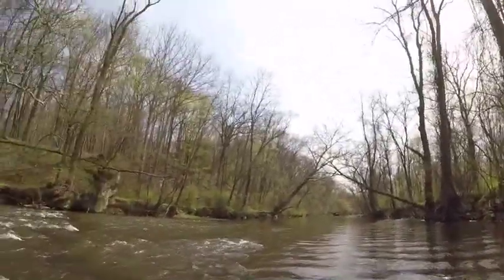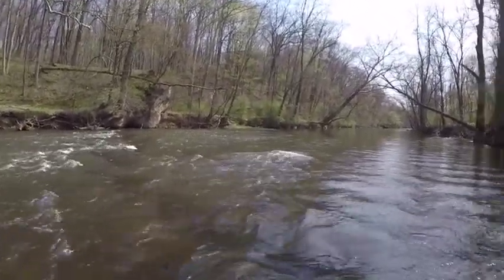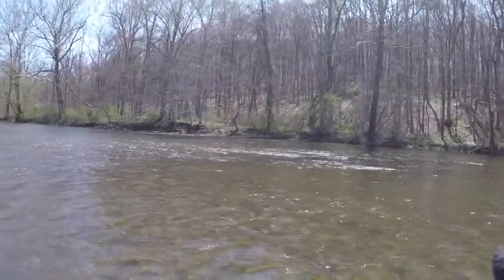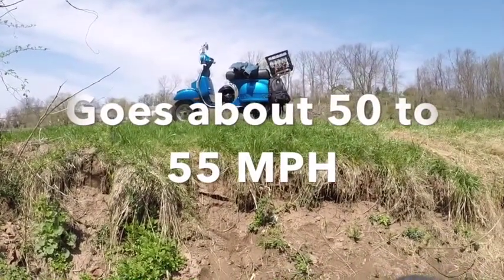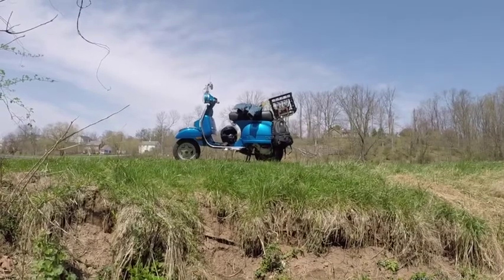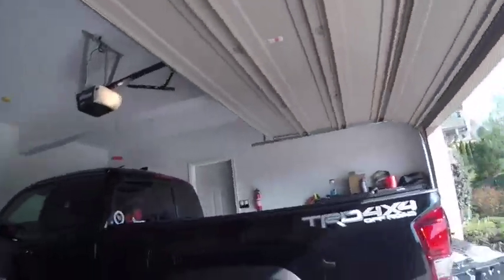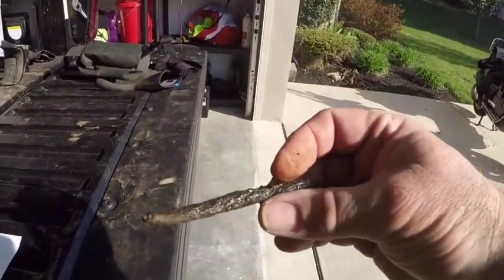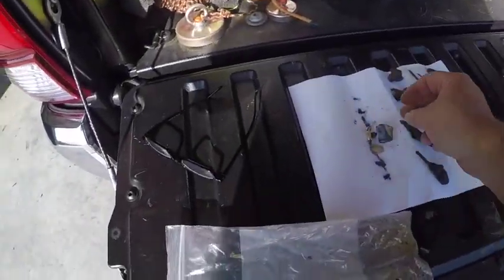Spring Magnet Swing